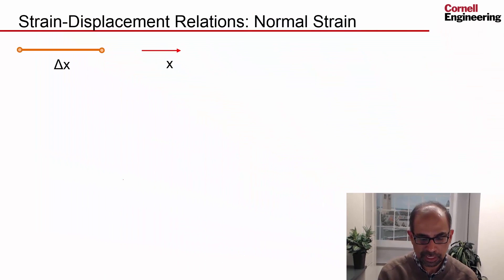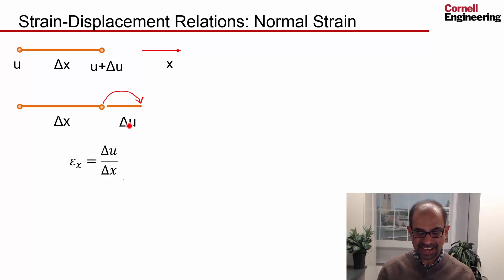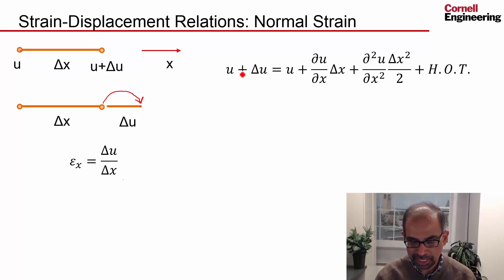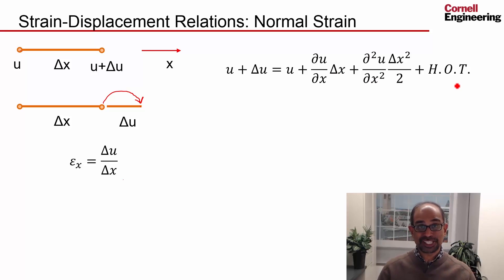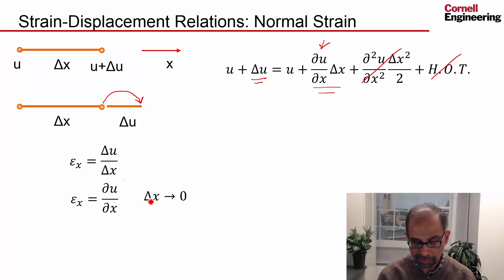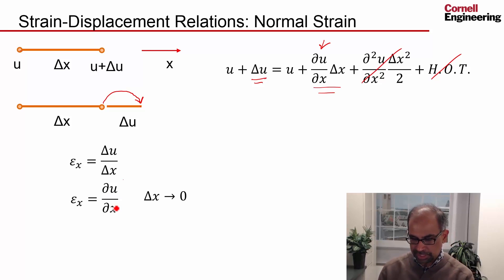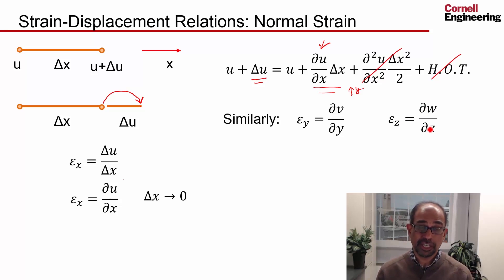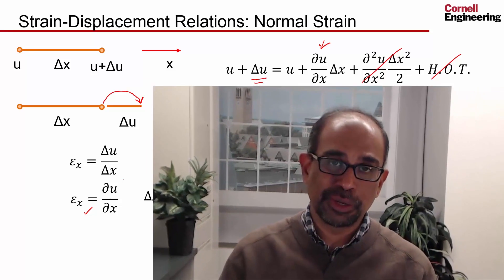CORENGR22016-V009200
2.1.3 Strain-Diplacement Relations for Normal Strains.mp4